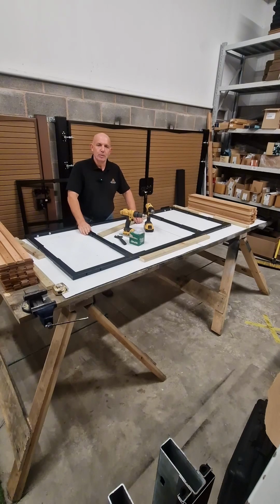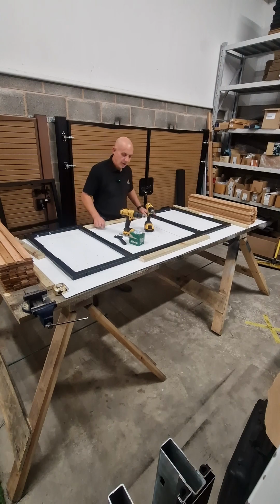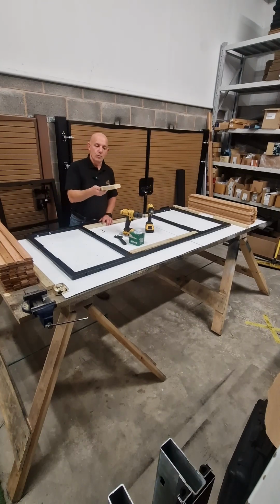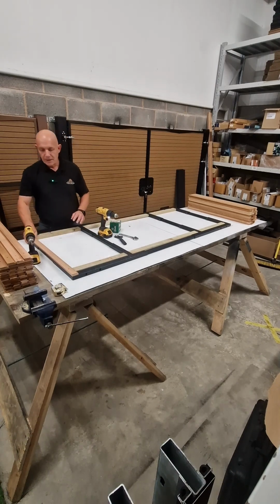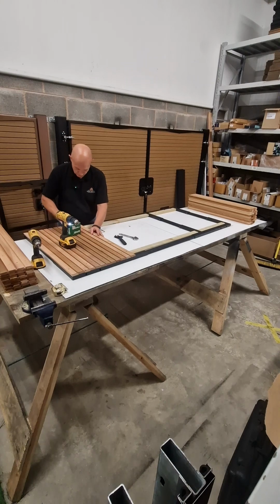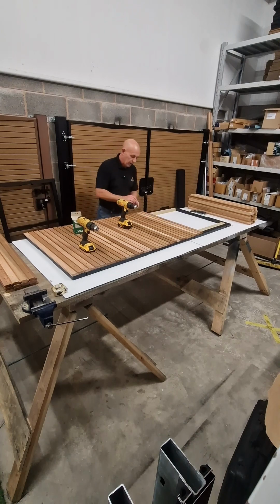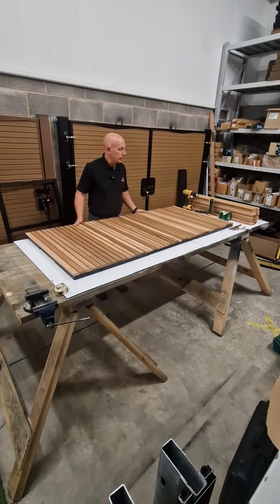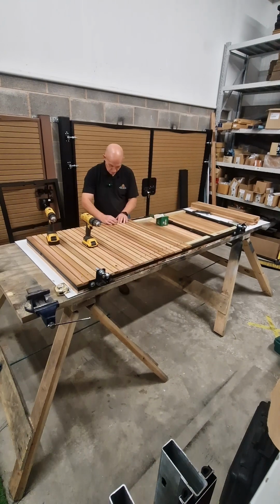Adjustable Metal Gate Frame for Wooden Gates (Part 1)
In this video, Mark shows us how to to reinforce a timber gate using Mode's adjustable gate frame.